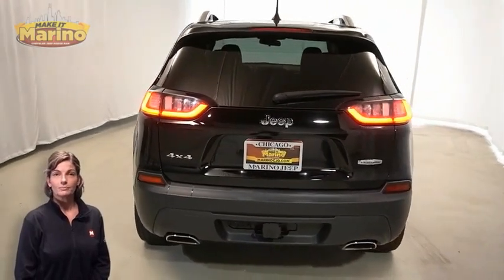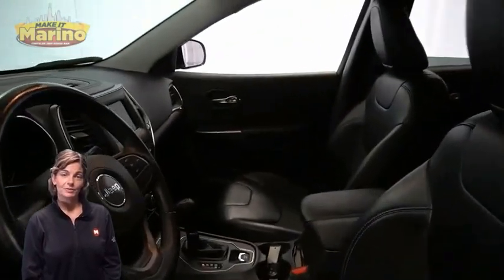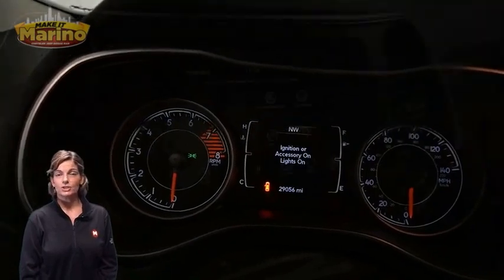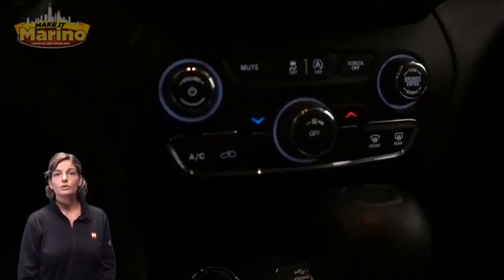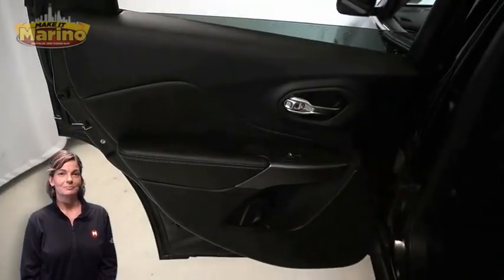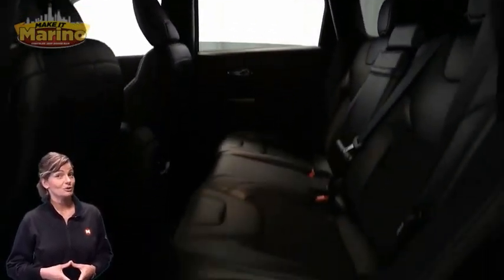2019 Jeep Cherokee D6043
2019 Jeep Cherokee Latitude Plus

5133 W Irving Park Rd

JEEP CERTIFIED!! 7 YEAR - 100,000 MILE WARRANTY!! JEEP CHEROKEE LATITUDE PLUS!!  3.2 LITER V6 ENGINE!!  STILL UNDER FACTORY POWERTRAIN WARRANTY!!  ONE OWNER!!  ACCIDENT FREE CARFAX REPORT!!  SAFETYTEC GROUP!!  BLIND SPOT MONITORING!!  COLD WEATHER GROUP!!  ENGINE BLOCK HEATER!!  HEATED FRONT SEATS!!  HEATED STEERING WHEEL!!  REMOTE START SYSTEM!!  TOW PACKAGE!!  HEAVY-DUTY ENGINE COOLING!!  7 INCH TOUCH SCREEN DISPLAY!!  REAR BACKUP CAMERA!!  POWER HEATED MIRRORS!!  SELEC-TERRAIN SYSTEM!!  JEEP ACTIVE DRIVE!!  ELECTRONIC ROLL MITIGATION!!  DEEP TINT SUNSCREEN GLASS!!  SIRIUSXM RADIO!!  INTEGRATED VOICE COMMAND WITH BLUETOOTH!!  STEERING WHEEL MOUNTED AUDIO CONTROLS!!  ELECTRONIC STABILITY CONTROL!!  POWER LOCKS!!! POWER WINDOWS!!!brbrFCA US Certified Pre-Owned Details:brbr  * Transferable Warrantybr  * Powertrain Limited Warranty: 84 Month/100,000 Mile (whichever comes first) from original in-service datebr  * 125 Point Inspectionbr  * Roadside Assistancebr  * Includes First Day Rental, Car Rental Allowance, and Trip Interruption Benefitsbr  * Warranty Deductible: $100br  * Vehicle Historybr  * Limited Warranty: 3 Month/3,000 Mile (whichever comes first) after new car warranty expires or from certified purchase date